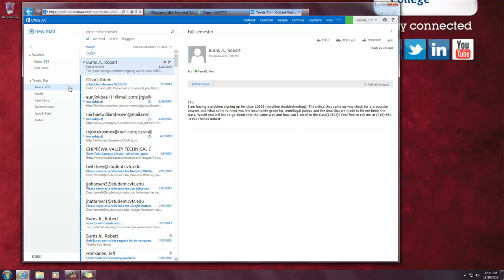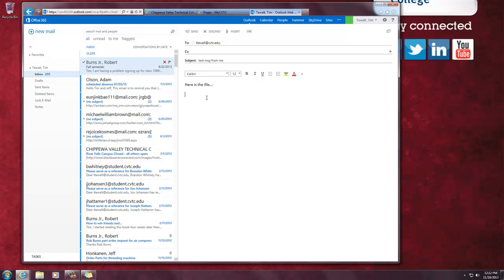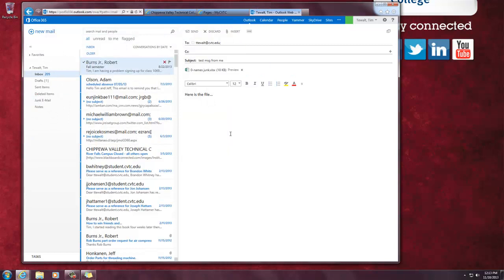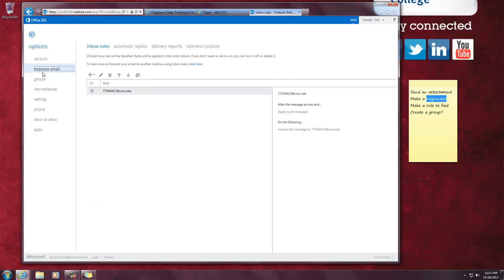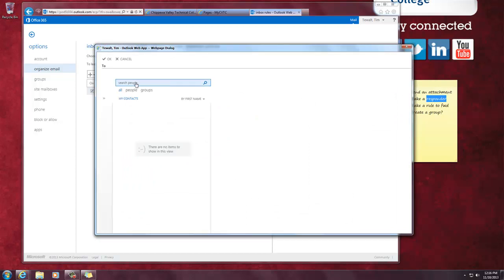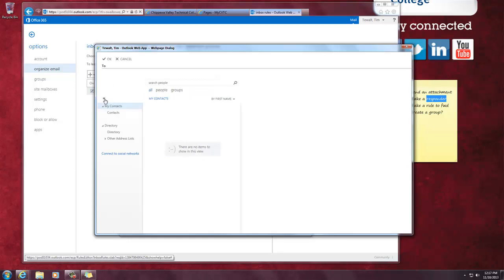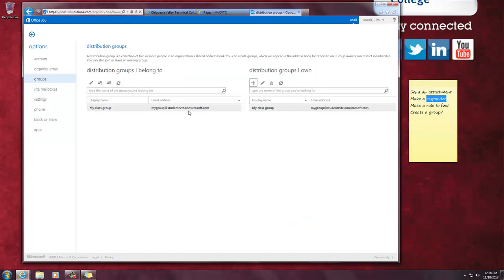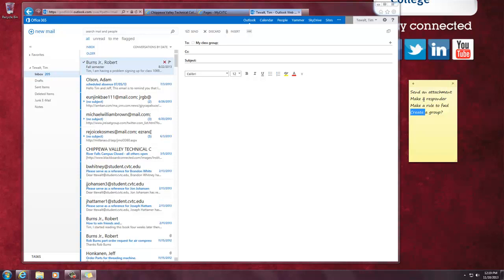Working with Web Outlook